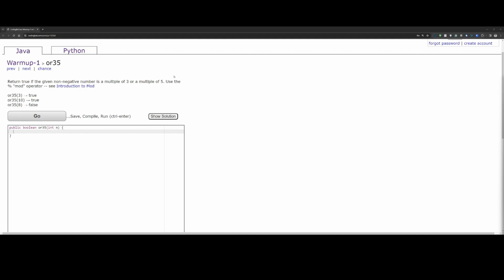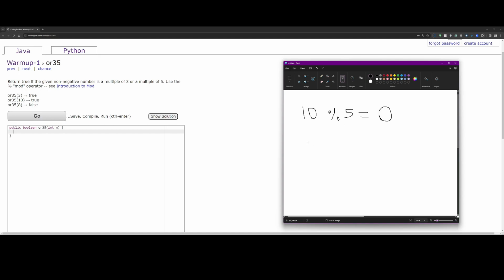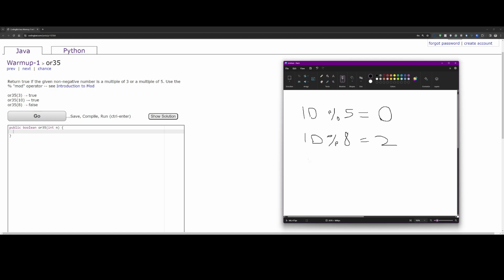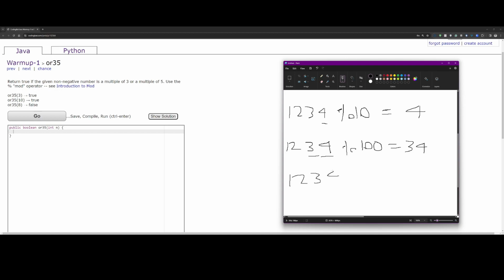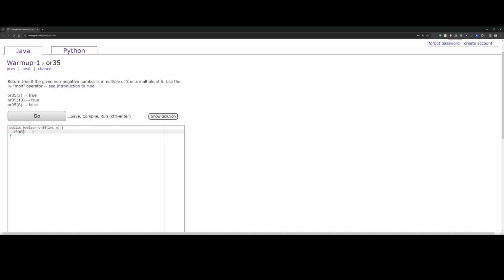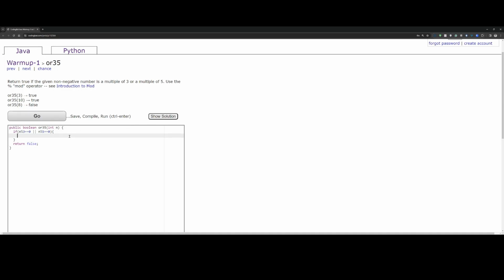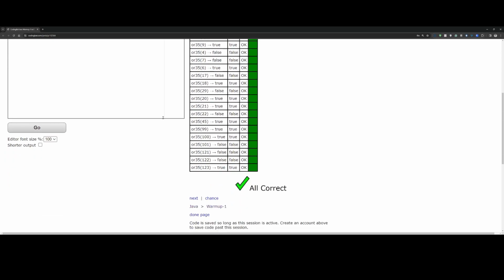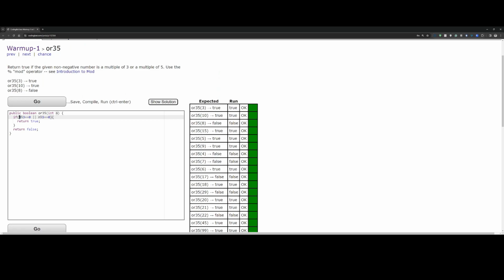or35 - CodingBat Warmup-1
Today, Joseph goes over or35 of CodingBat Warmup 1 and modulo!